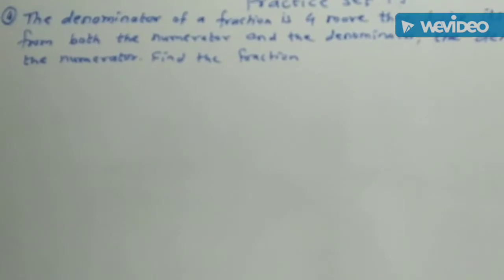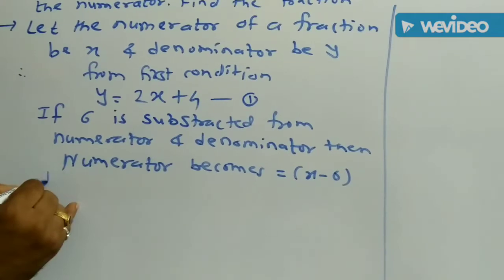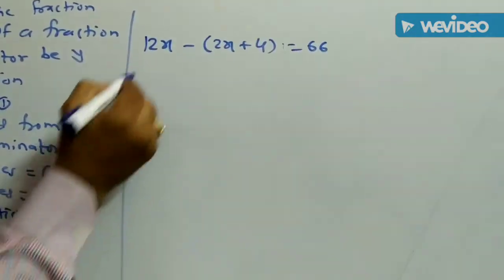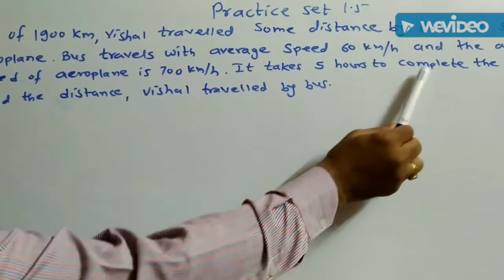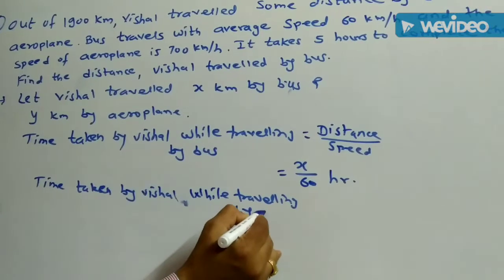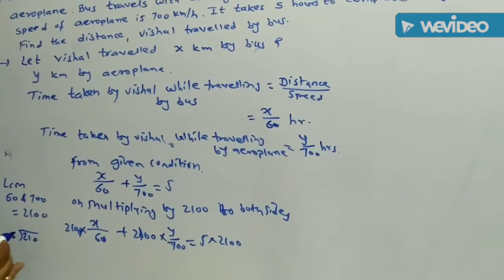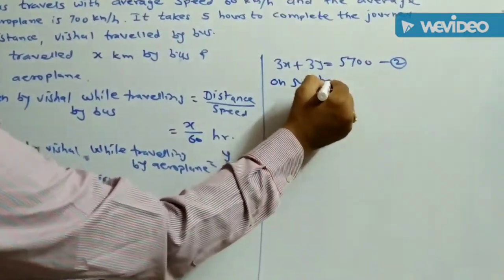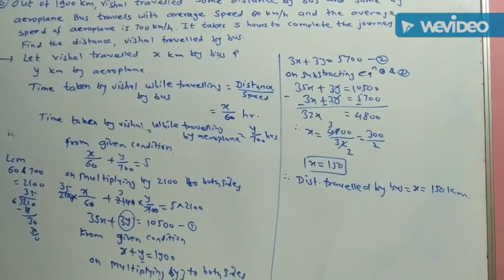Std.10 th Linear Equations in two variables Practice set 1.5